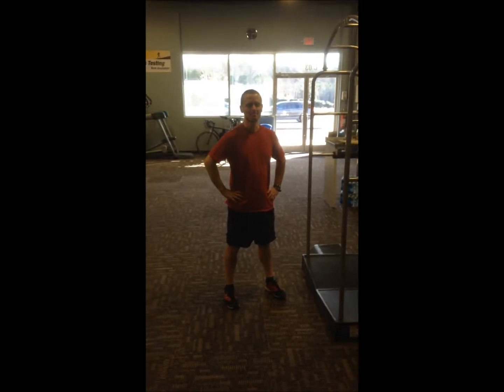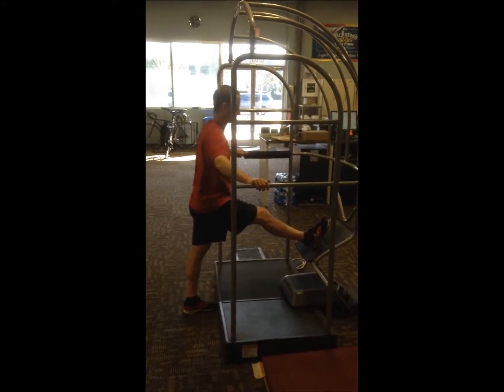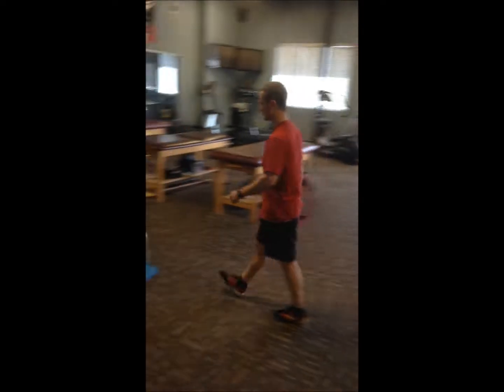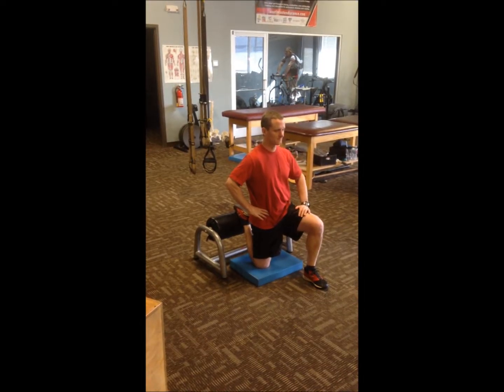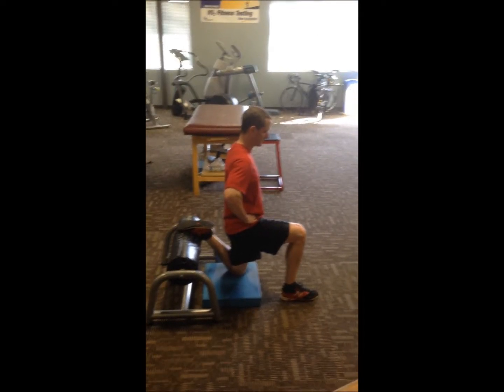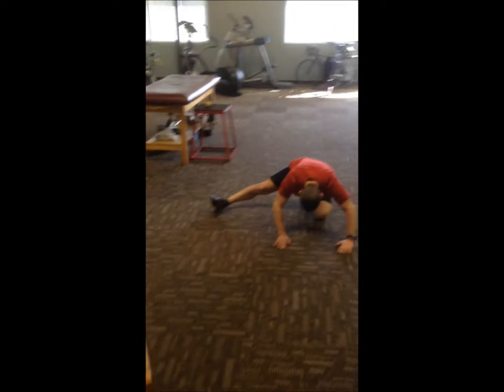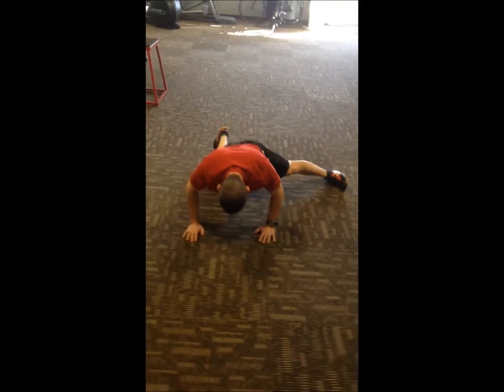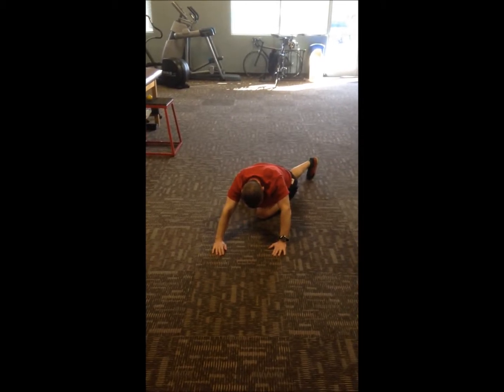Precision Fitness Hip Mobility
Learn exercises to increase your hip mobility. Better hip mobility reduces injury and low back pain.